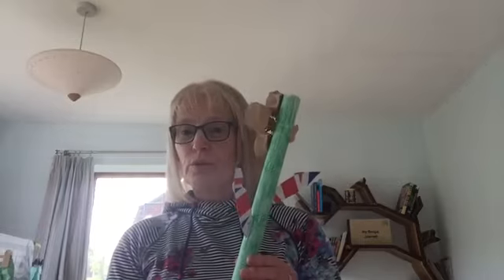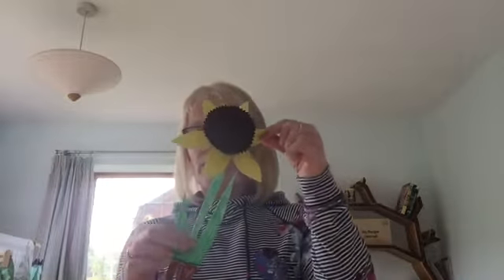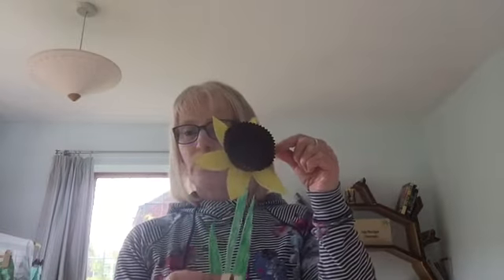Wednesday 22nd April - Nursery